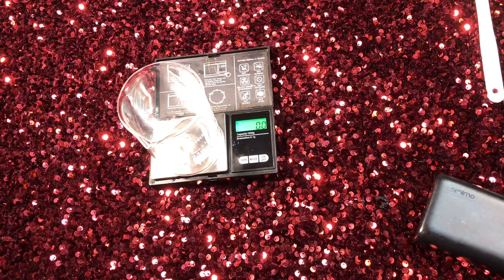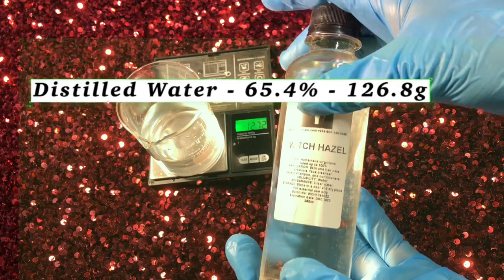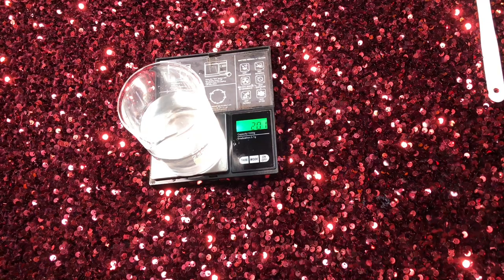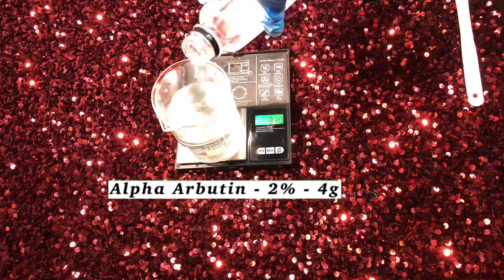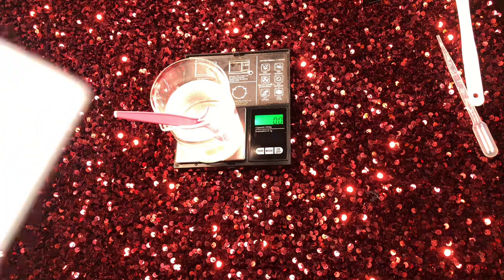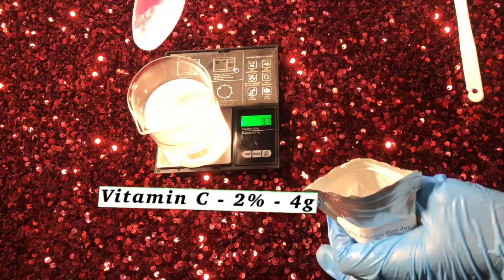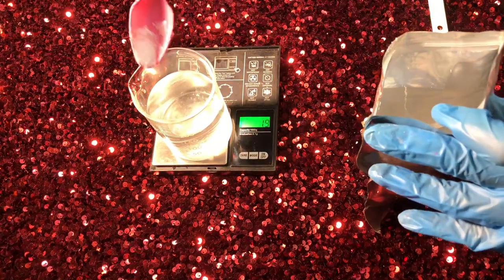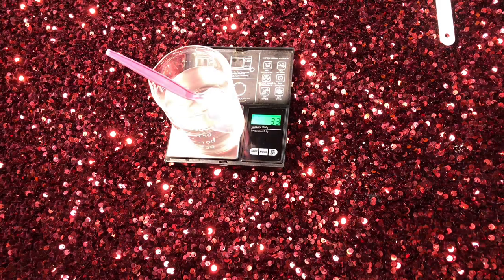HOW TO MAKE HYPERPIGMENTATION TONER | HOW TO MAKE A TONER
Distilled Water - 65.4% - 126.8g
Witch Hazel - 10% - 20g
Rose Hydrosol - 20% - 40g
Alpha Arbutin - 2% - 4g
MSM - 1% -2g
Tetra Sodium EDTA - 0.1% - 0.2g
Vitamin C - 2% - 4g
Vegetable Glycerin - 1% - 2g
Liquid Germal Plus - 0.5% - 1g